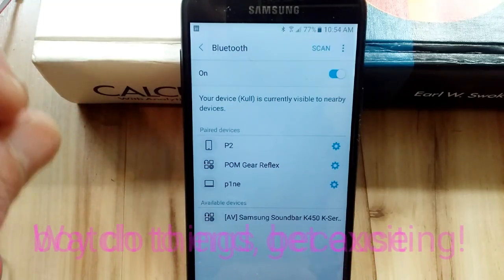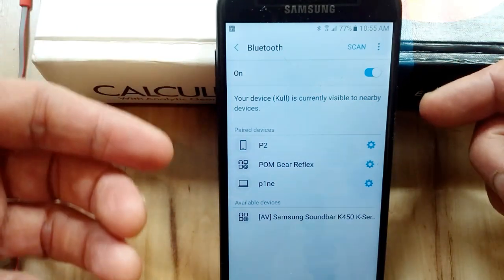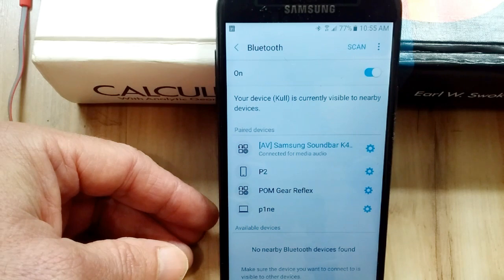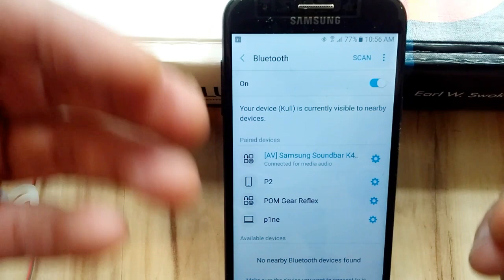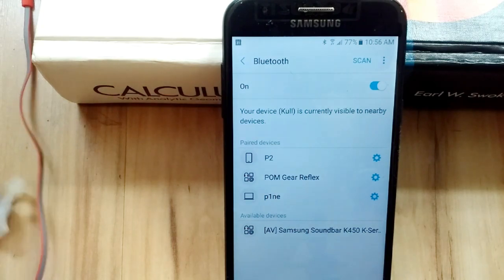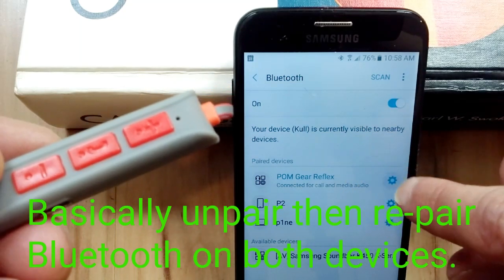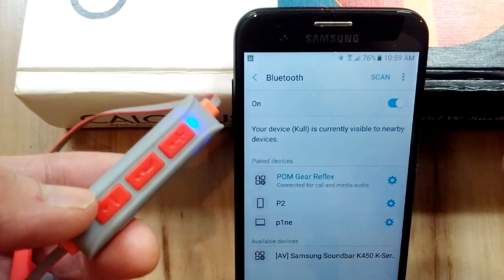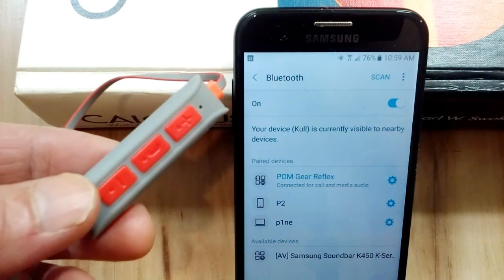Fix Bluetooth not pairing problem 🔓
Troubleshoot & fix